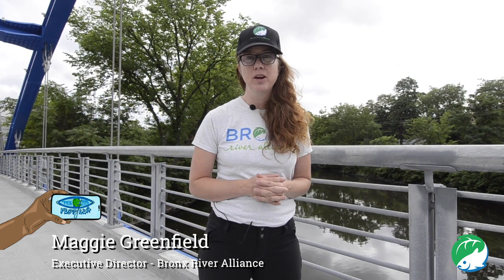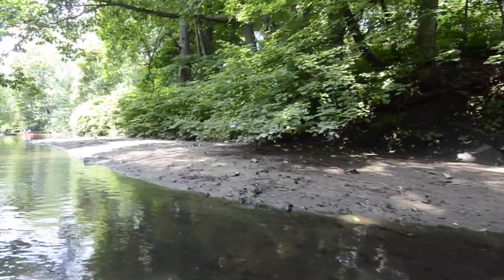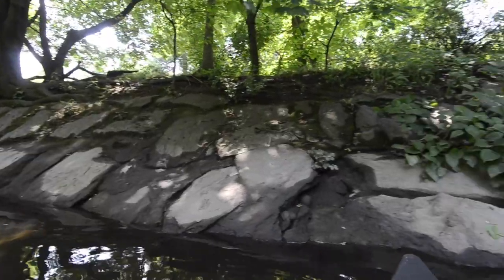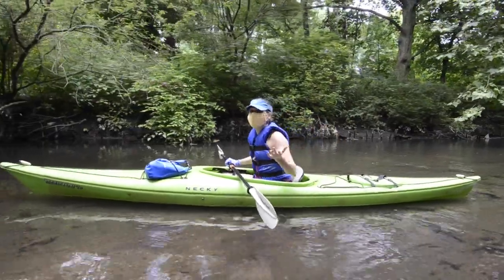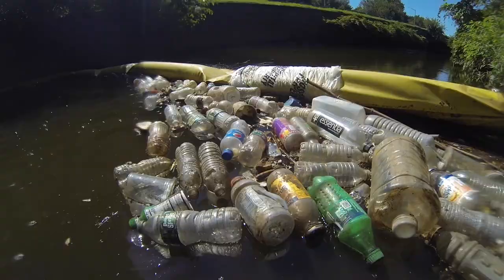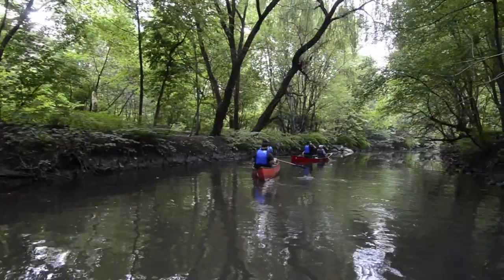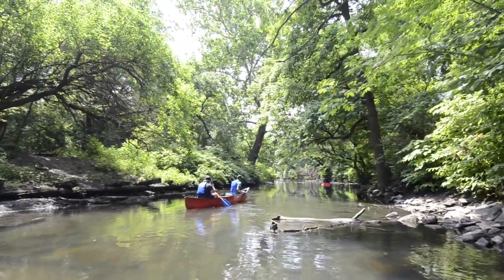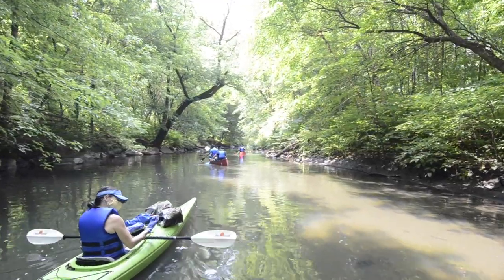The Virtual Bronx River Flotilla - Part 1, Ecology Tour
Join us for part one of the Virtual Bronx River Flotilla!

Today, we will be joining Michelle Luebke, Director of Environmental Stewardship, and Christian Murphy, Ecology Coordinator, for an ecological tour of the Upper River. We will see some amazing things: old-growth forests, native riparian species, and fortifying green infrastructure installed and maintained by our amazing Conservation Crew. But we will also see some troubling things, like invasive Japanese Knotweed and street trash floating downstream!

That's why we need your support!

Know that today, you can make double the difference for the river. Your contribution today will be FULLY MATCHED!